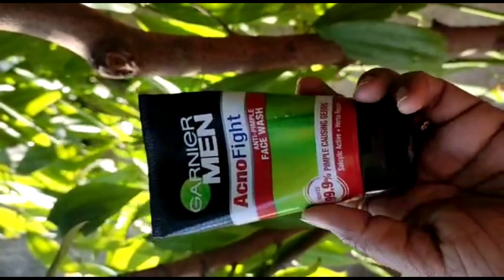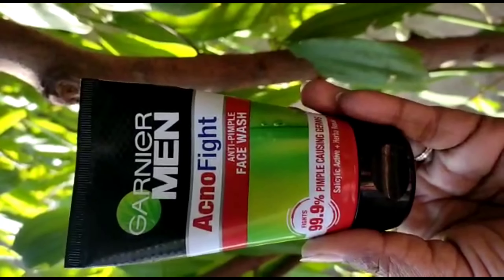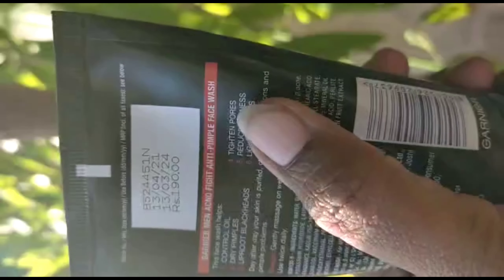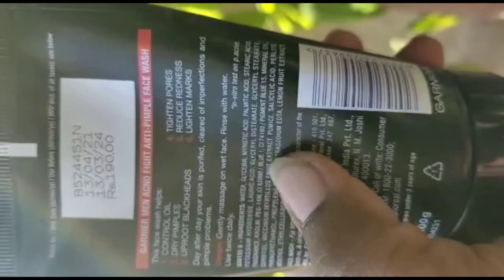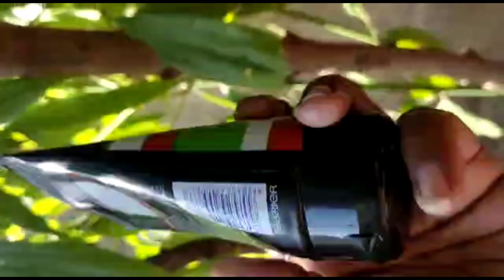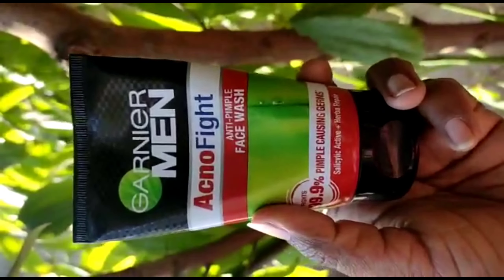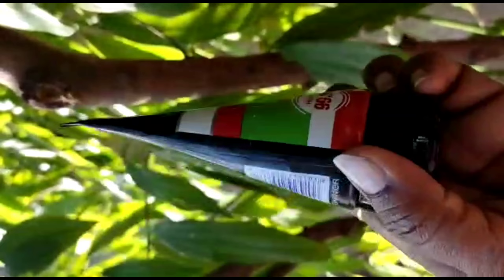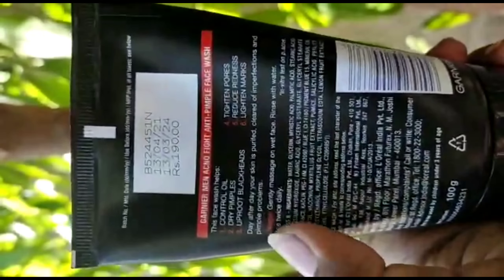GARNIER MEN ACNO FIGHT FACE WASH REVIEW By genuinereview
Video Highlights

Is Garnier Acno fight good for skin?

Can we use Garnier Acno fight face wash?

Is Garnier men Acno fight face wash good for oily skin?

What is the use of Garnier men's face wash Acno fight?